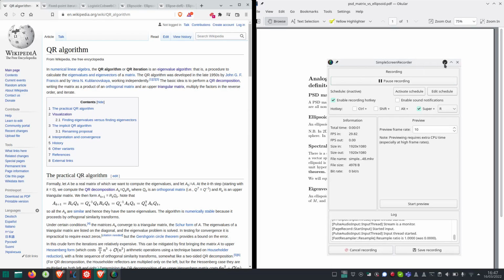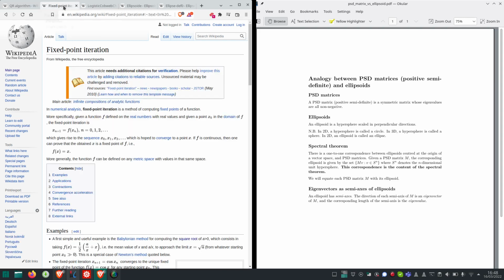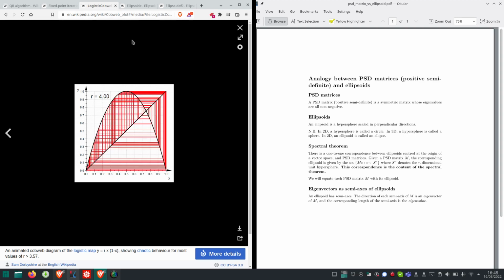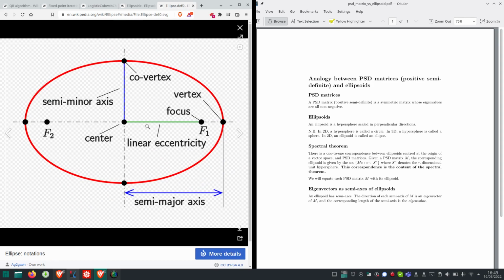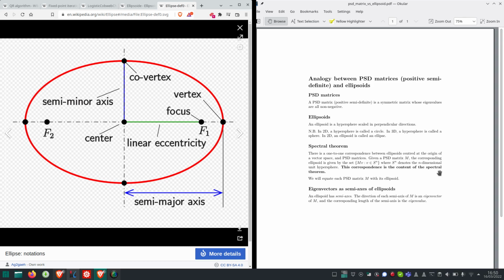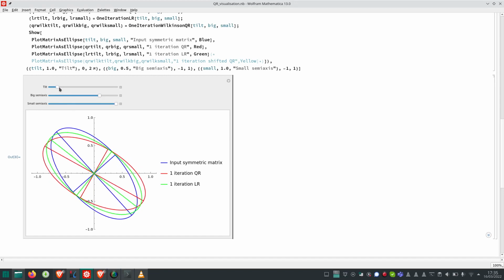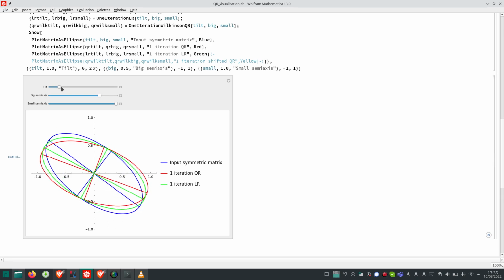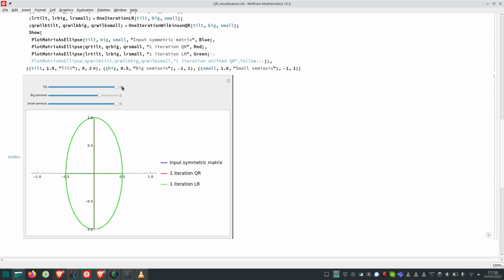QR algorithm's dynamics visualized, along with other iterative eigenvalue algorithms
This video uses a certain visualization to convey the dynamics of the QR algorithm for the important case of PSD matrices. This can be considered a tutorial on the algorithm.

Errata:

/'aksi:z/
s/ellispsoid/ellipsoid/
"This is the content of the spectral theorem" might be saying a bit too much. It's an interesting consequence though.